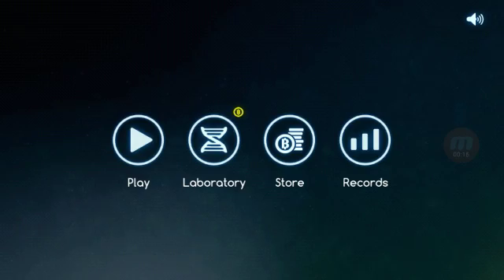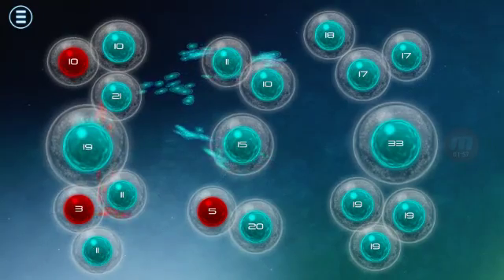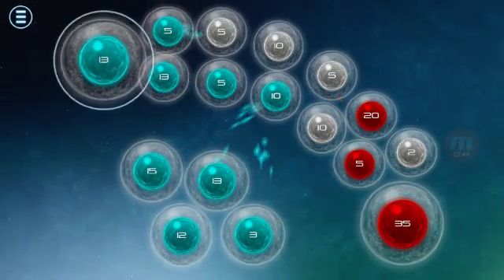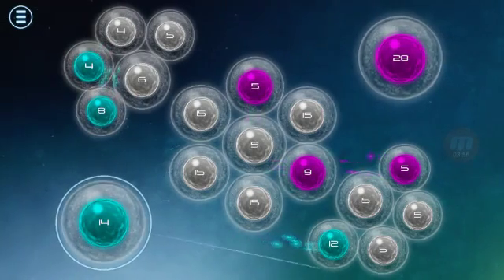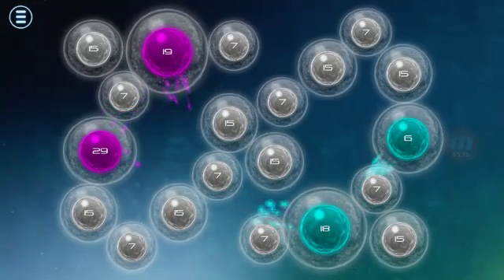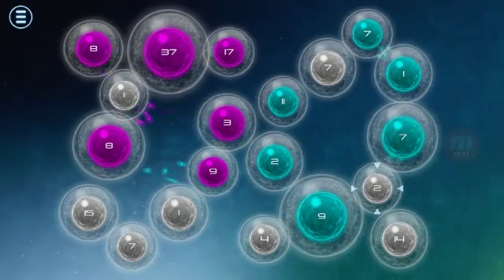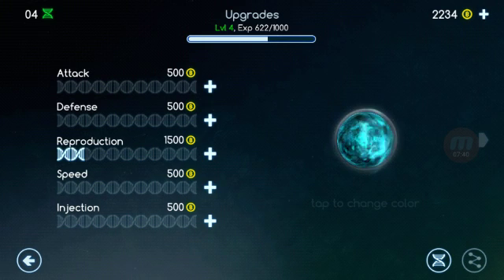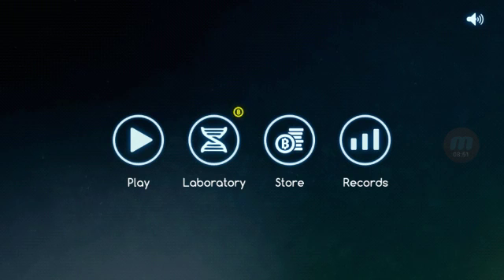First video on a little game called Biotix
A little game play to test the system and to see what the world likes